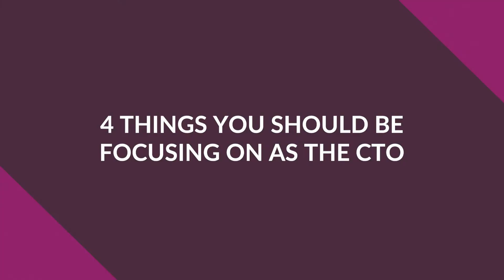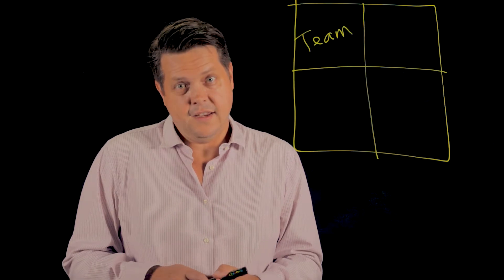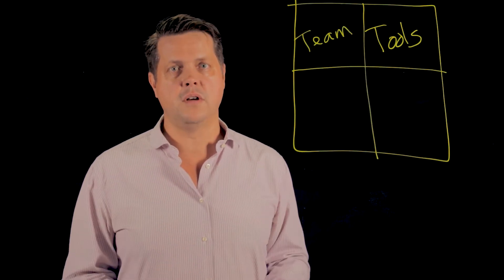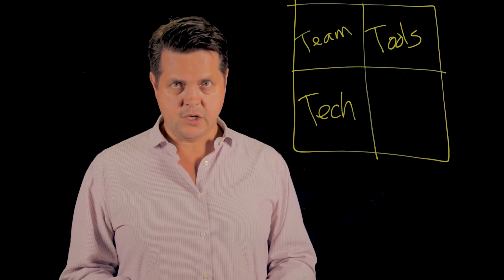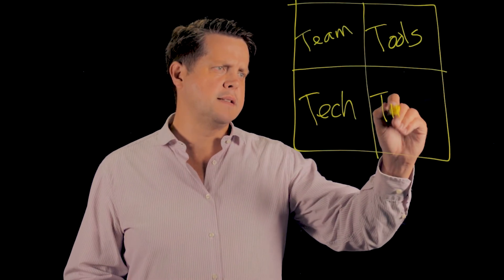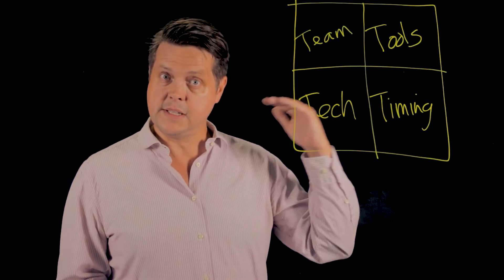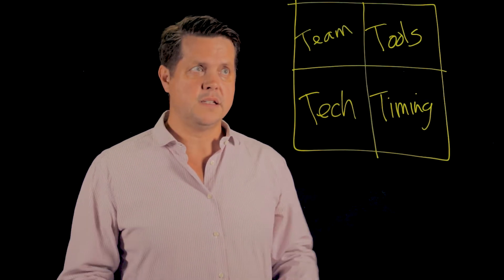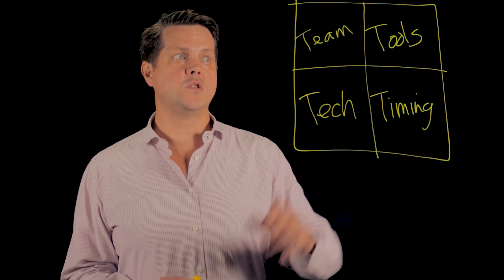The Role of a CTO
Etienne de Bruin describes the role of a Chief Technology Officer.